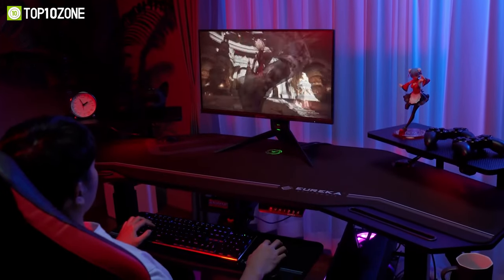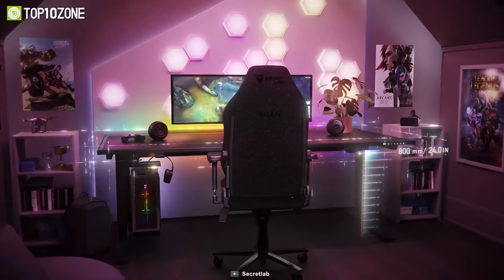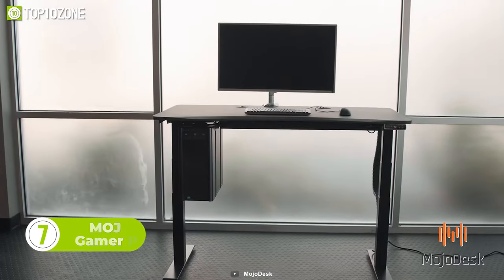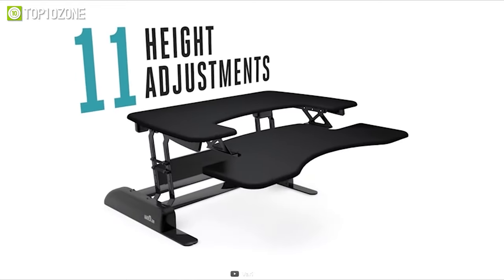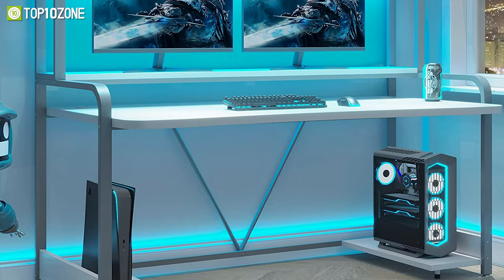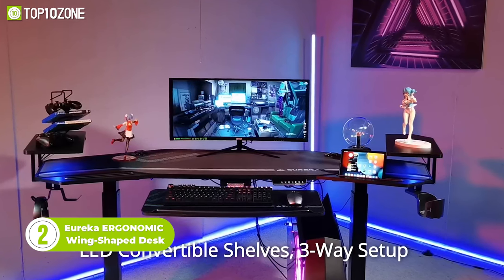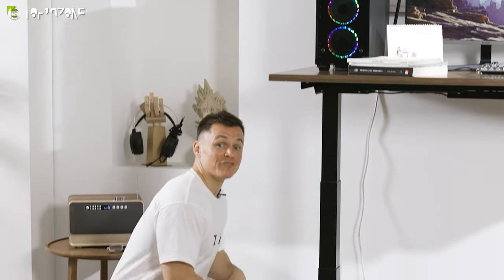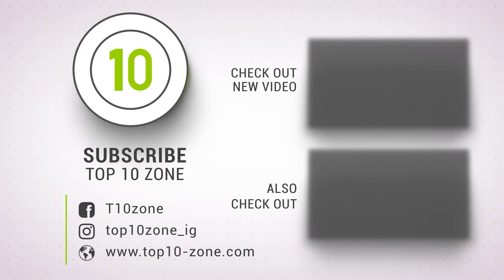Top 10 Best Gaming Desk to buy in 2024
These are some of the Best Gaming desks to buy in 2024. From a low budget to very expensive models, the list covers all categories of desks that you might want in your gaming room.

00:00 - Introduction

00:23 - 10. Secretlab MAGNUS Pro

01:07 - 9. Arozzi Arena Gaming Desk

01:50 - 8. Ikea UTESPELARE

02:33 - 7. MOJO Gamer Pro

03:15 - 6. VariDesk Pro Plus 36

04:02 - 5. GreenForest L Shaped Gaming Desk

04:45 - 4. SEDETA 55" Gaming Desk

05:27 - 3. FEZIBO Electric L Shaped Standing Desk

06:09 - 2. Eureka ERGONOMIC Wing-Shaped Desk

06:52 - 1. FlexiSpot E7 (Sponsored)